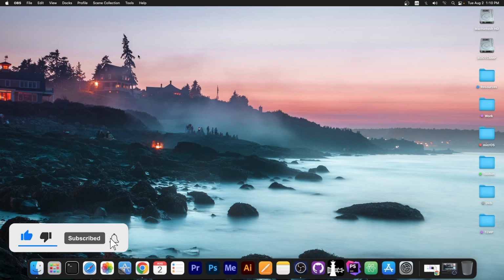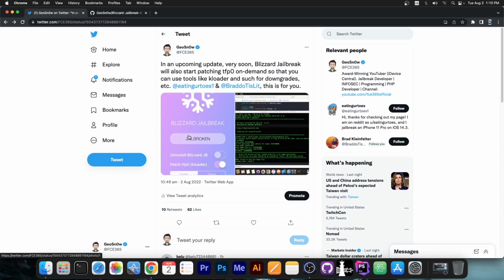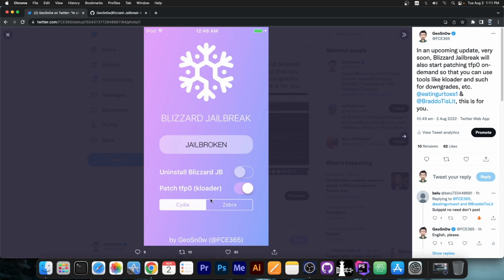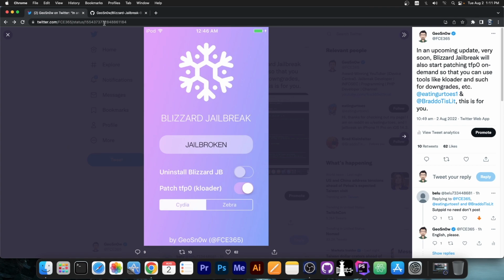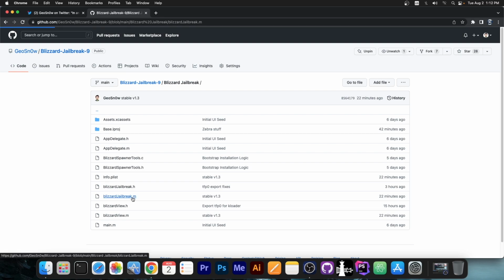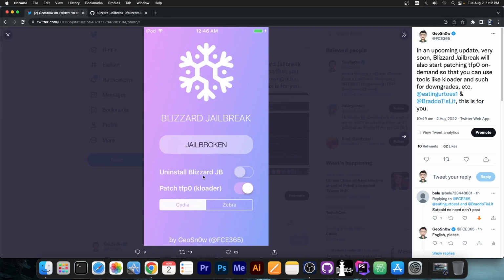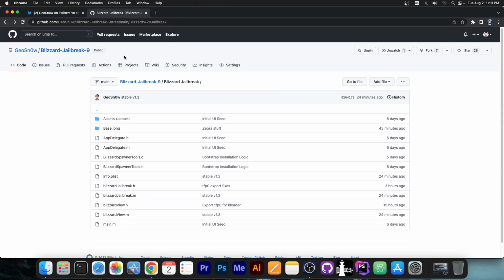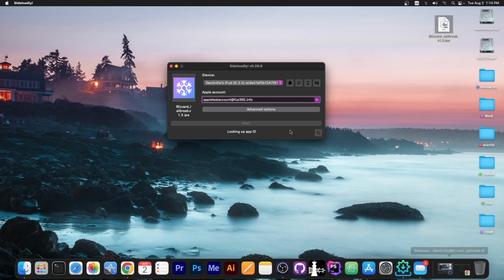Blizzard JAILBREAK Major Update RELEASED: Export tfp0 For kloader Downgrades + Un-Jailbreak Option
In today's video, I have a major update for the jailbreak tool that I've created, called Blizzard Jailbreak. Following the suggestions I received from some of you, I've implemented an Un-Jailbreak mechanism that allows you to cleanly remove the jailbreak and its components without having to re-install iOS. I've also included exporting tfp0 so you can use kloader and kdfu for downgrades.

But why iOS 9 and why 32-Bit? Who uses that in 2022?
I don't know who still uses that in 2022, but the reason I made my first complete jailbreak for that iOS version range on those devices is quite simple. Nostalgia. This channel was made back when iOS 9 started to be a thing and many of my first successful videos were on iOS 9 back then, so it holds a special place for me. Back in 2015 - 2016 I really wanted to be able to jailbreak iOS 9 one day. Years later, I did, so enjoy Blizzard Jailbreak, which is fully open-sourced.

IMPORTANT: This video is provided for informational, research, and news purposes. Jailbreaking is free and legal as per DMCA 2015. Please use jailbreaking tools responsibly.

~ GeoSn0w